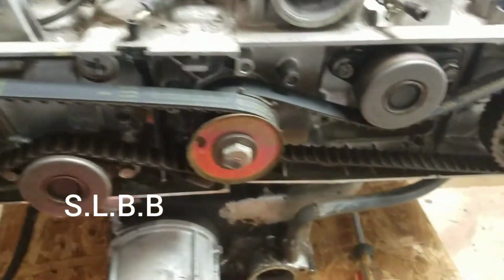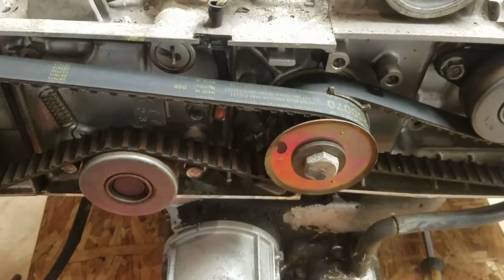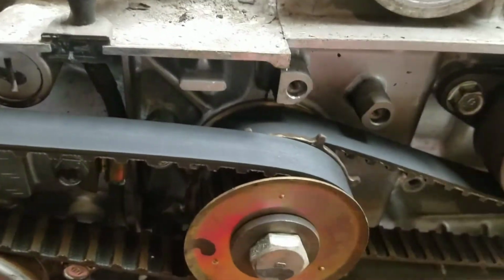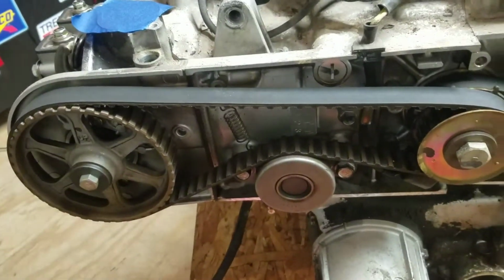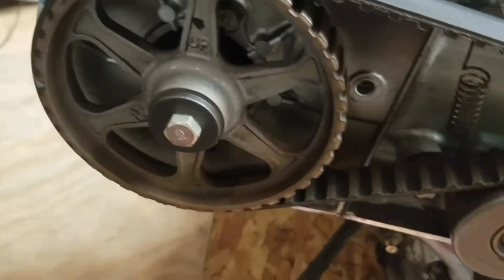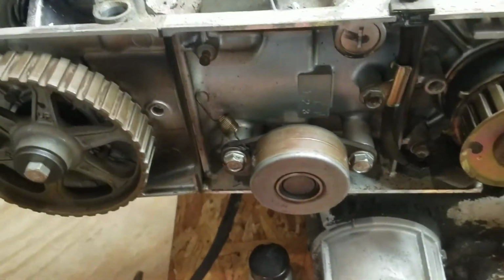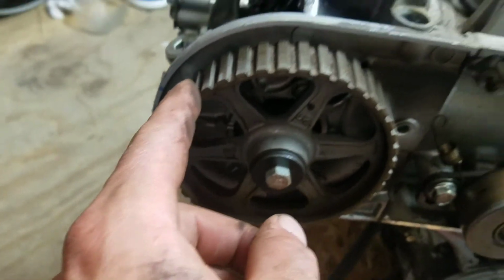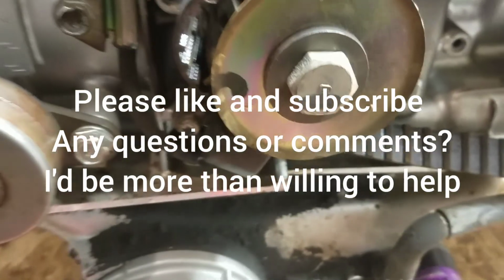1986 goldwing timing belt replacement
Replaced timing belts before engine install . The video's come up short but I think you can get the jist of it from what I got going .